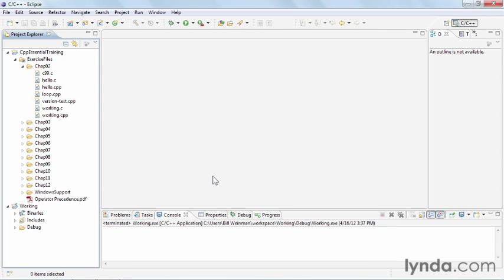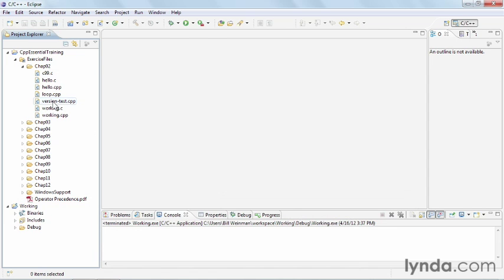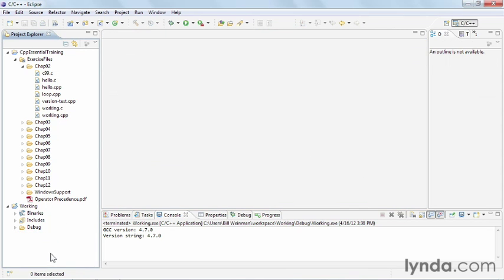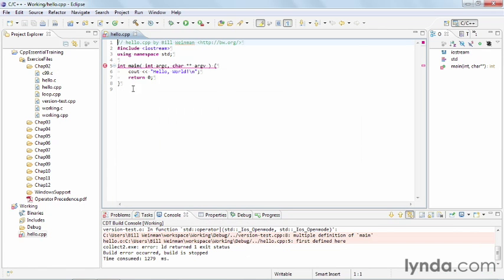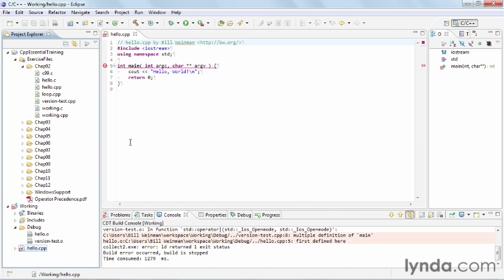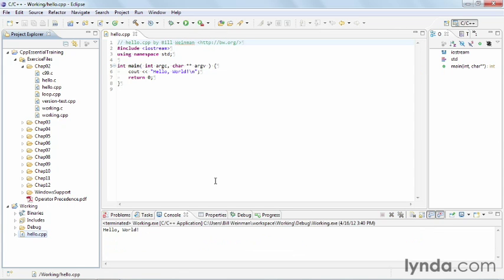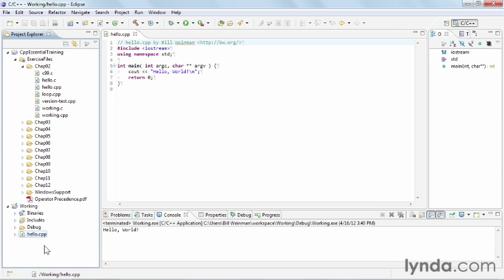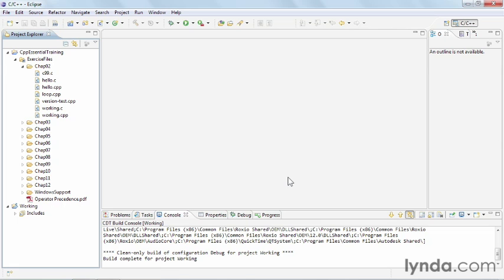eclipse cdt and gcc configuration on windows by Bill Weinman. Last moment tip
eclipse cdt and gcc configuration on windows by Bill Weinman.
Bill Weinman who is also the brother of Lynda Weinman

Install gcc in C:\ and rename the the dir to MinGW.
Install(unzip) eclipse in C:\Program Files\